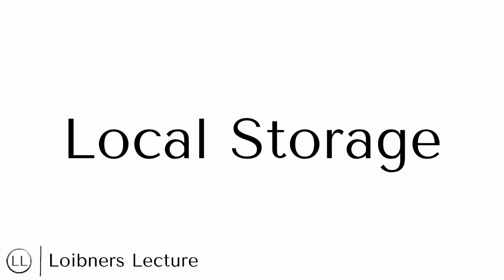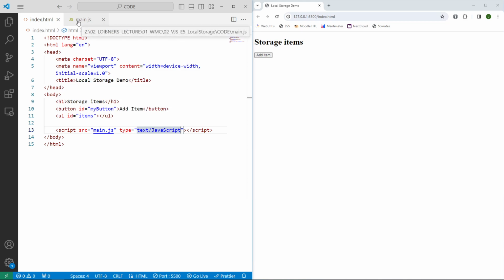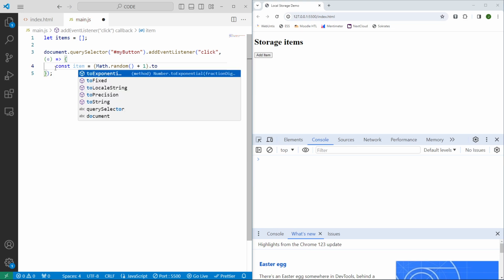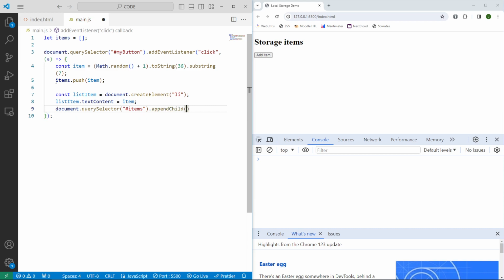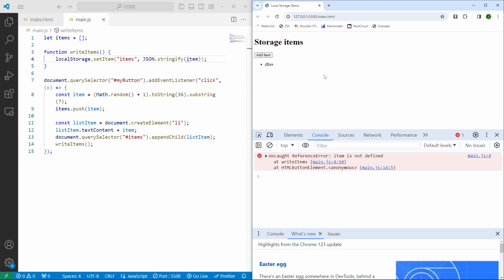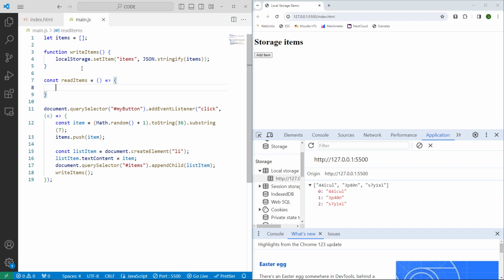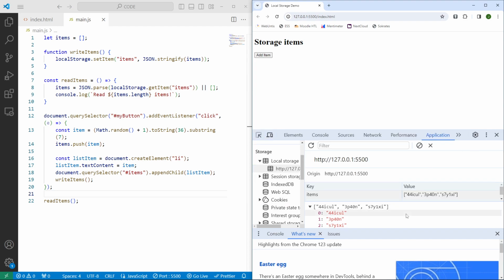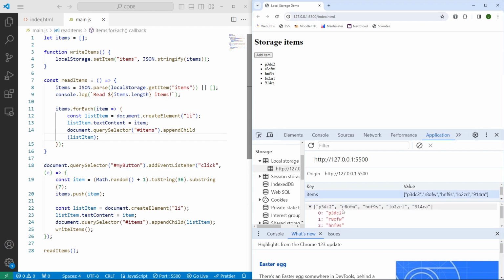Vanilla Java Script E5 - Local Storage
This is the fifth episode of my series about Vanilla JavaScript.
Recommended knowledge: basic programming skills, basic java skills.

00:00 Intro
00:57 Basic Setup
06:00 Write to local storage
08:14 Read from local storage
11:48 Outro